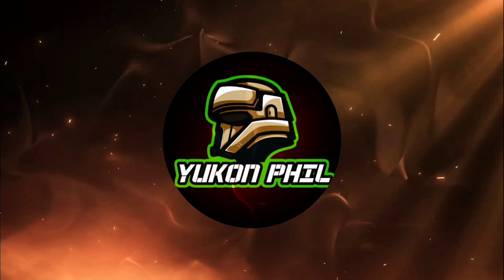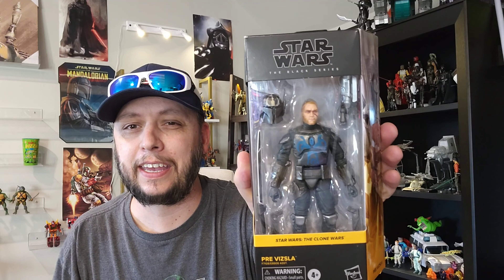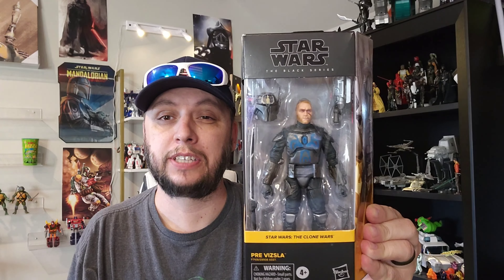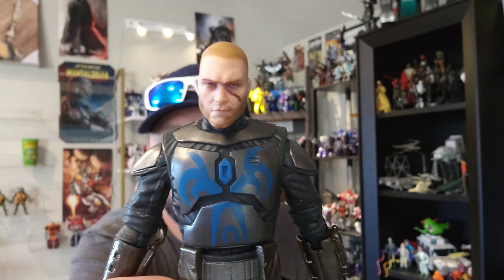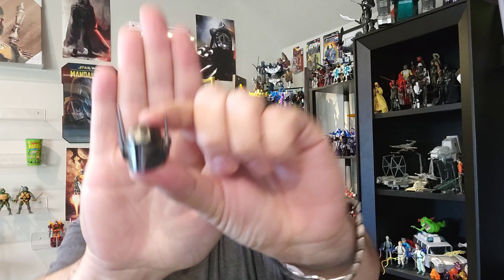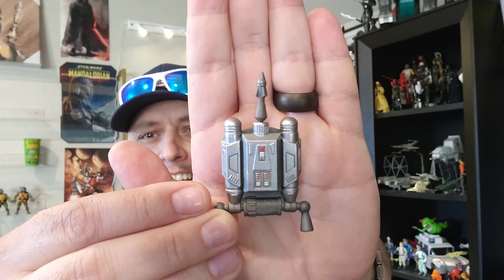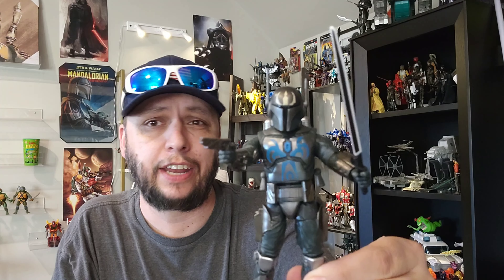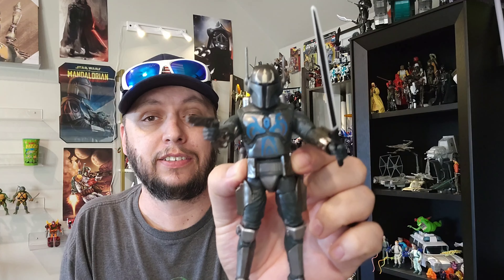Unboxing | This is NOT what I ordered! What did Amazon send me??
I got a package! BUT this is NOT what I ordered! What did Amazon send me??